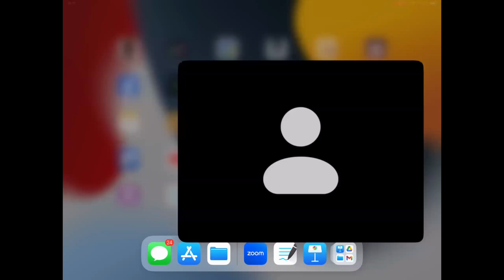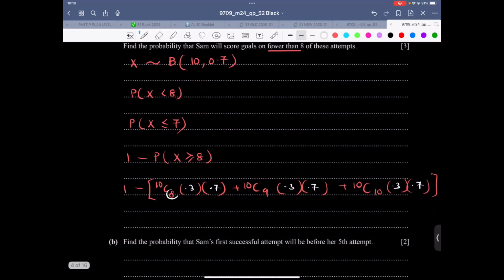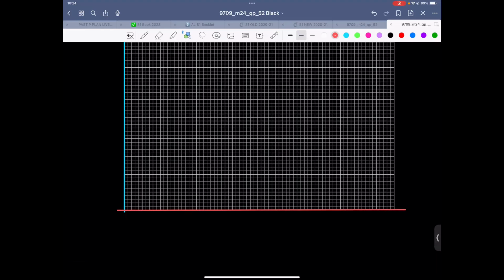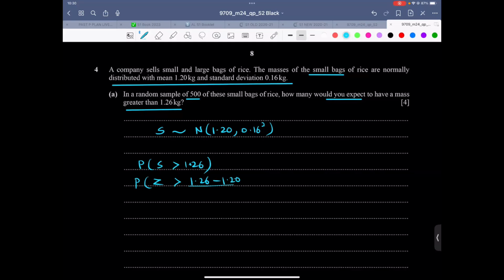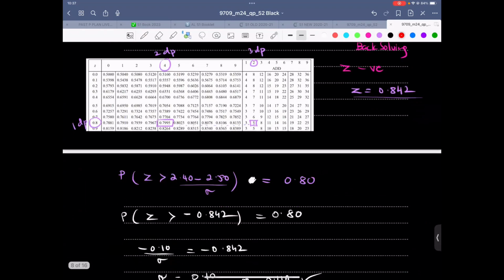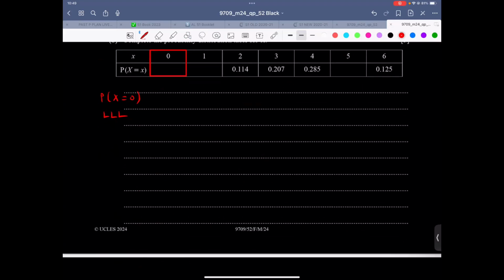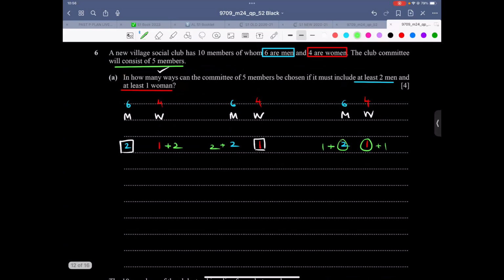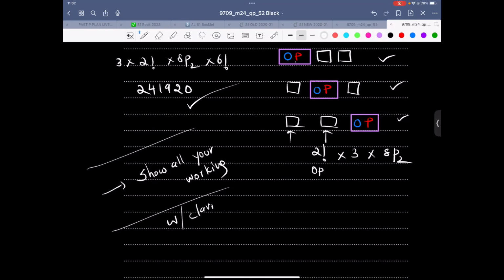AS LEVEL | MATHEMATICS 9709 | STATISTICS S1 | FEB MAR 2024 | VAR 52